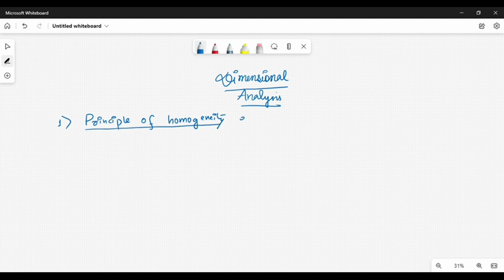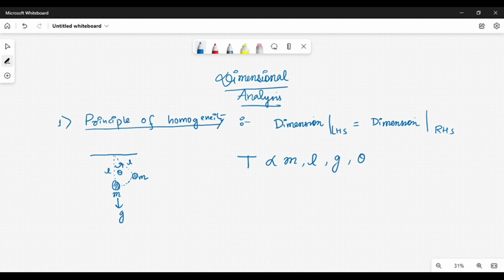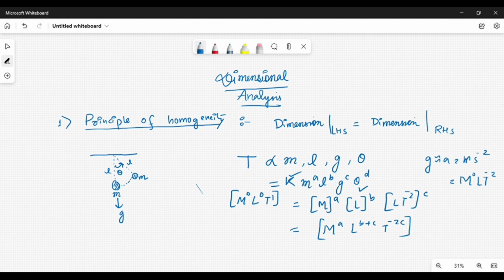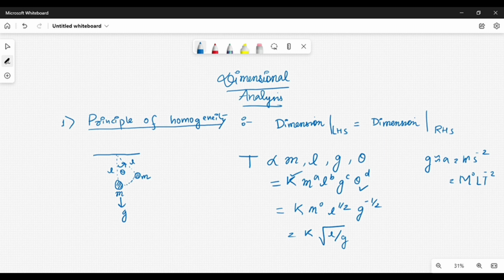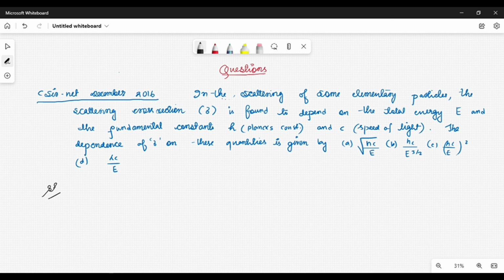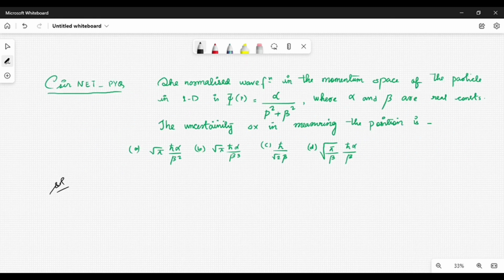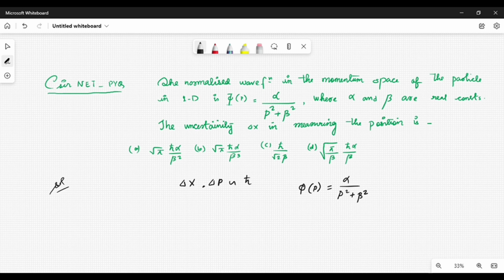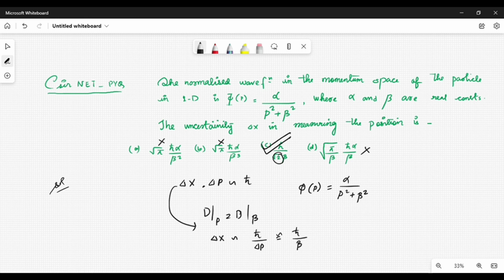⭕Lecture 01| A Crisp Discussion on DIMENSIONAL ANALYSIS | Physical Science| CSIR NET,JEST,GATE etc.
In this video I've discussed about  Dimensional Analysis , which is an important topic from the physical science competitive exam point of view.
I have discussed some PYQ'S , so that the similar questions can be approached.

see you in the next lecture of this course .